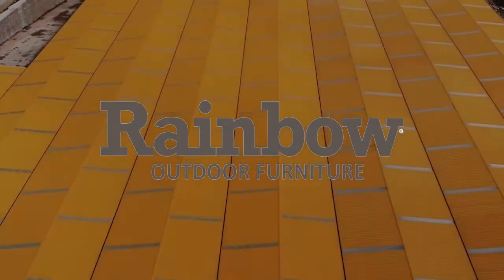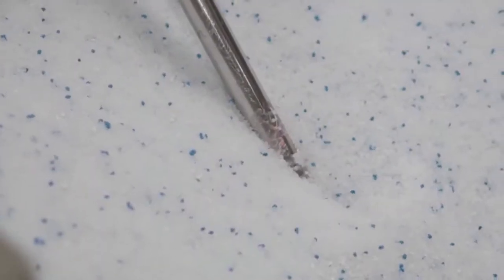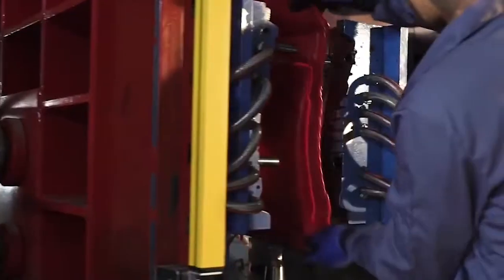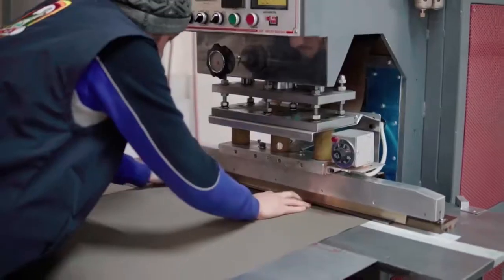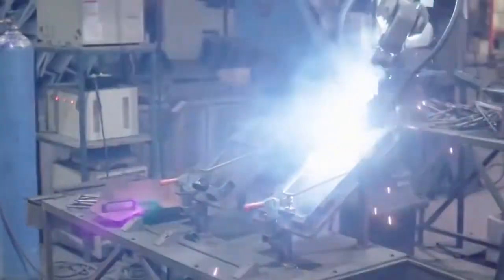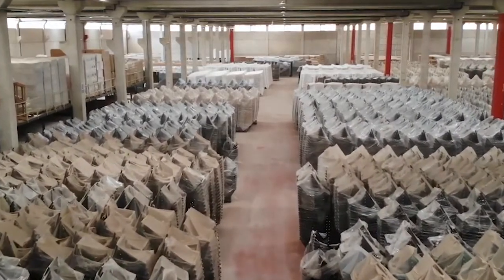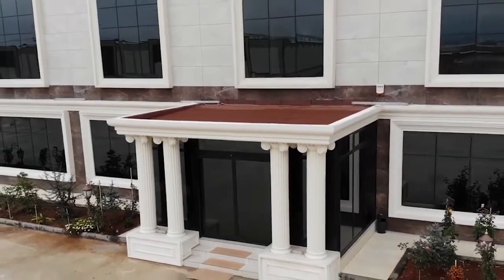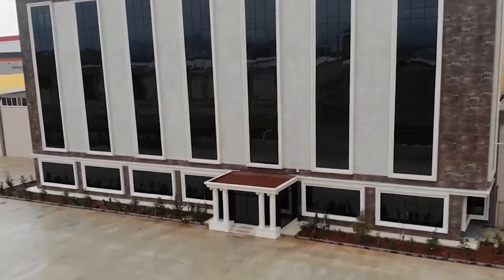Rainbow Outdoor Furniture North America Factory & Brand Tour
Rainbow Outdoor furniture is a Success story dating back to 1985, in its integrated facilities built on 50,000 square meters in Gaziantep, South of Turkey.   Rainbow Outdoor started producing poly resin Polypropylene furniture back in 2002, and in a short amount of time has introduced many key outdoor and patio furniture items to the market under the Rainbow Outdoor brand.  The factory originally started manufacturing stadium seating that has been used in many arenas and facilities around the world.   Key product testing and standards such as TSE Norms, CATAS, and ISO documented and quality certifications are done on all commercial grade products.

Rainbow Outdoors primary focus and commitment has been to the production of environmentally friendly and recyclable products.  Incorporating a unique product portfolio mix, and the ability to operate on multiple shifts per day allows for our very high production capacity.   The company exports to over 60+ countries around the world, and maintains an in stock level of key items and products that can be special ordered and delivered within 60 days.

Trending colors and styles are always in our mind and we are constantly expanding the offerings our R&D departments are always testing and creating to offer both design quality, and comfort to our dealers and customers around the world.   The products produced are intended for residential use, hospitality, and contract use for restaurants, hotels, and pool or beach use.    Offering a practical solution, functional usage, and unique designs, make Rainbow Outdoor a key supplier to your patio furniture needs. The North America headquarters and warehouse are located in South Florida.